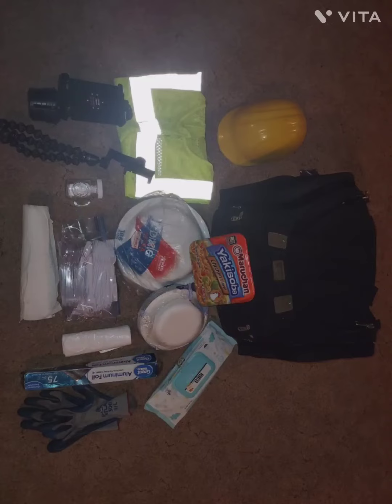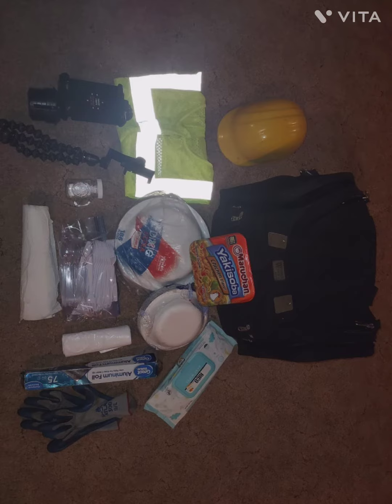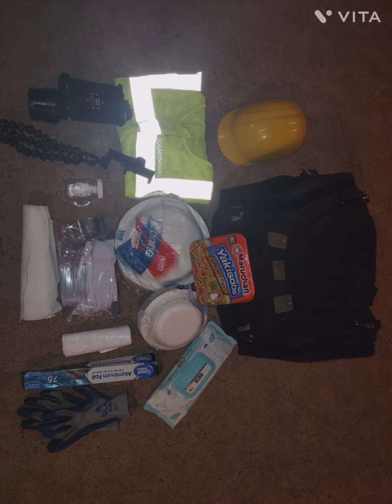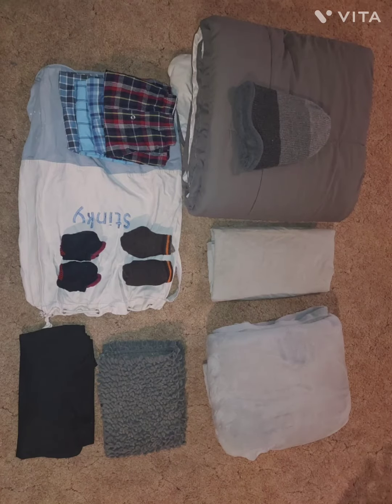More Every Day Carry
Walmart is hiring nation wide and may be offering a sign on bonus depending on your location!

Use me as a referral and get priority on your application!

John Dian
Employee #37933
DC 6021 Porterville CA

Apply @ Drive4Walmart.com